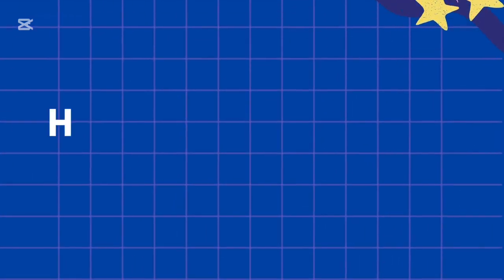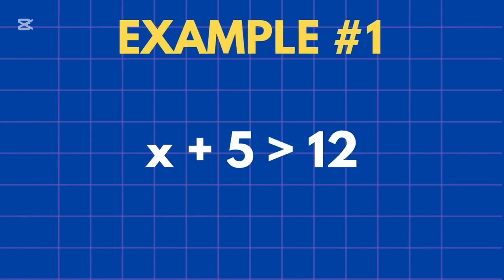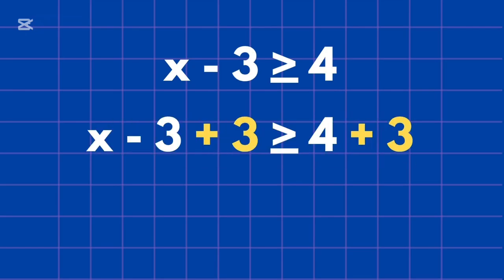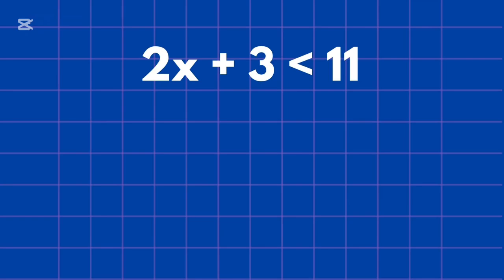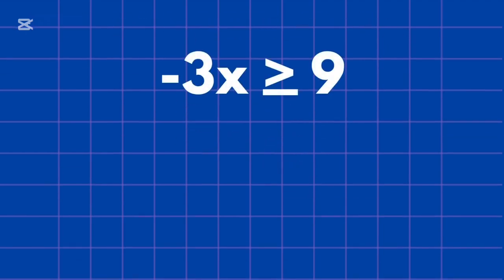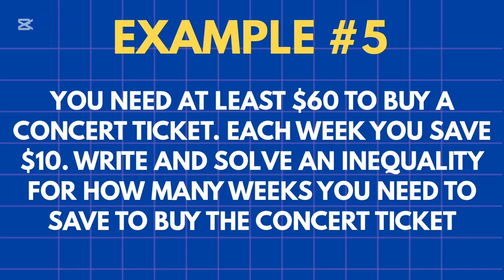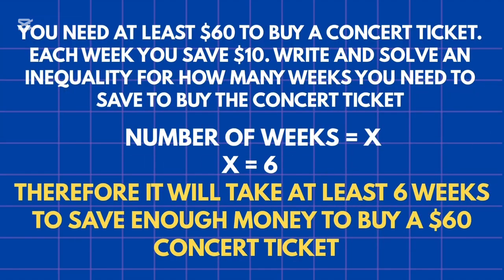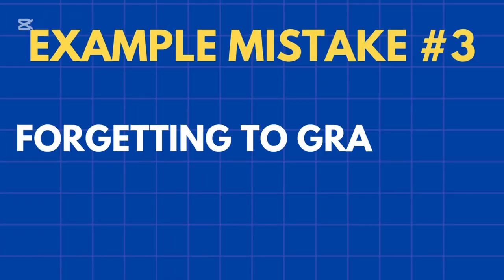How to Solve Linear Inequalities